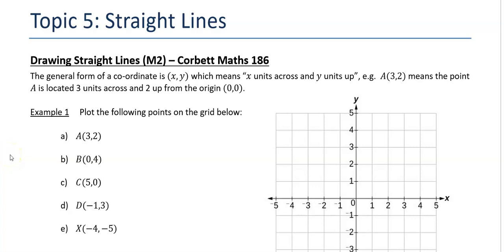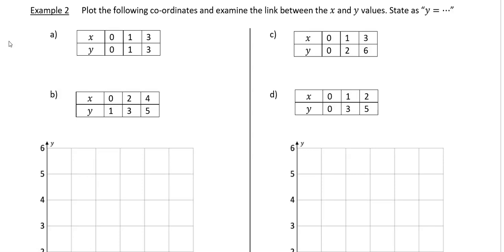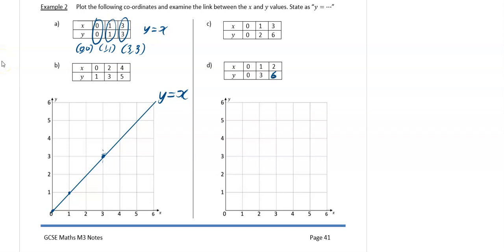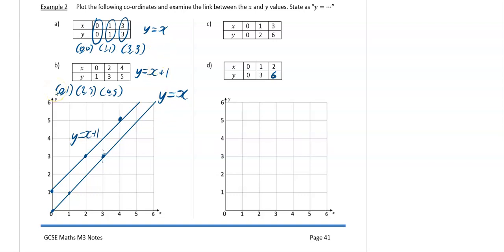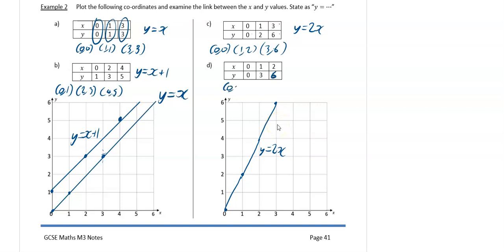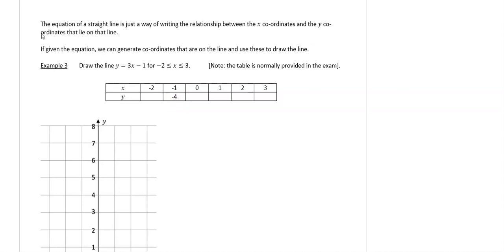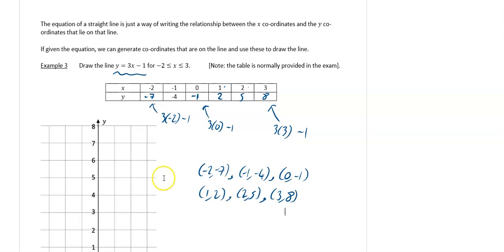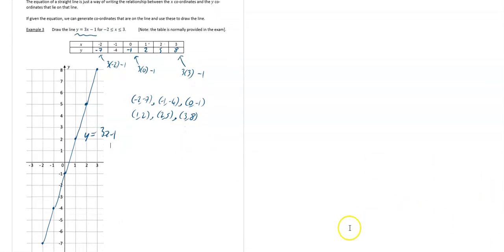Drawing Straight lines Using a Table of Values video